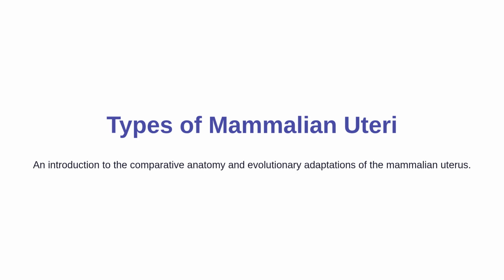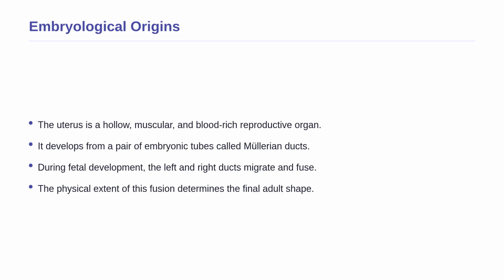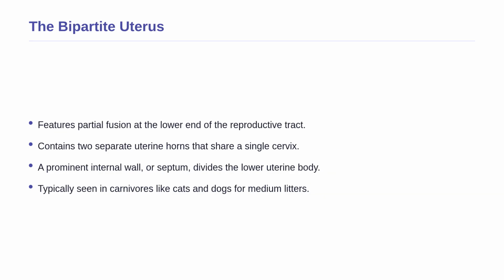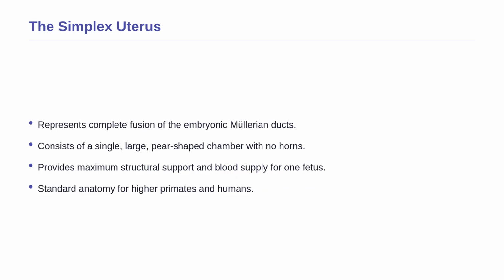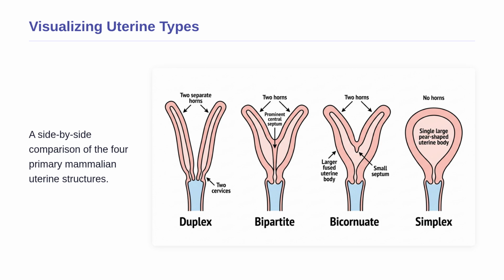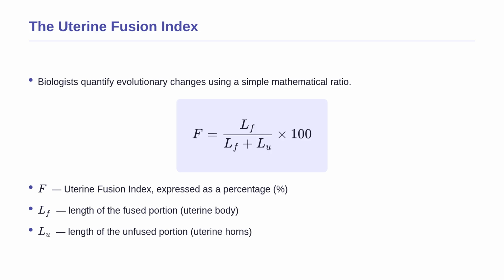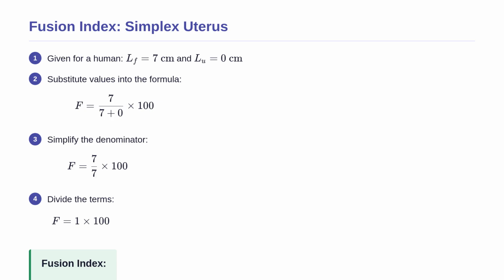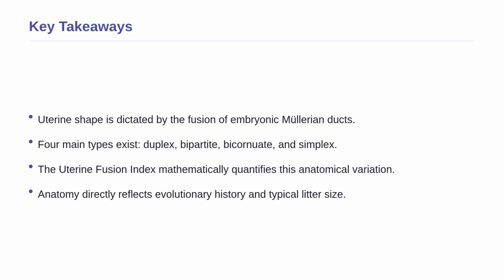Comparative Anatomy of Vertebrates - Types of Mammalian Uteri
Video lecture on Types of Mammalian Uteri for Comparative Anatomy of Vertebrates.